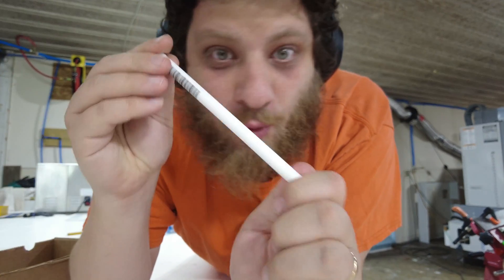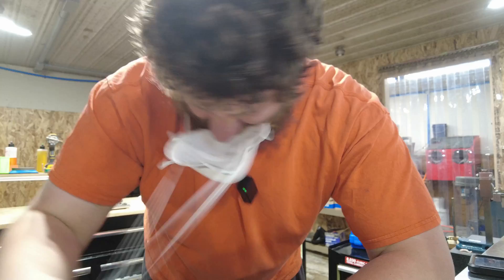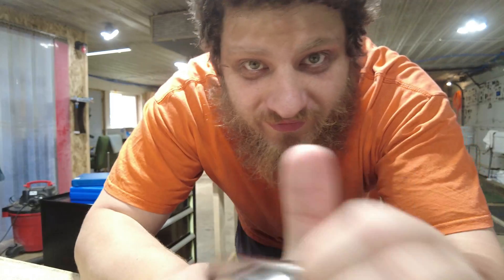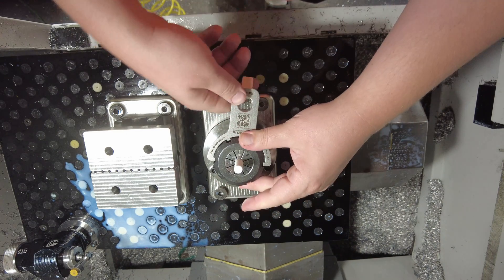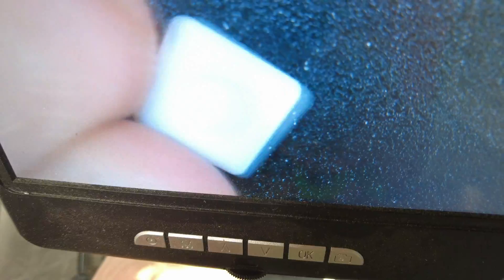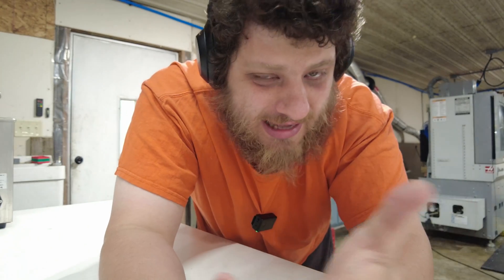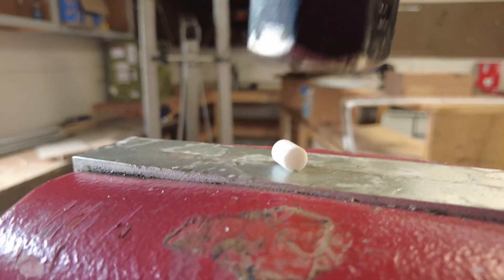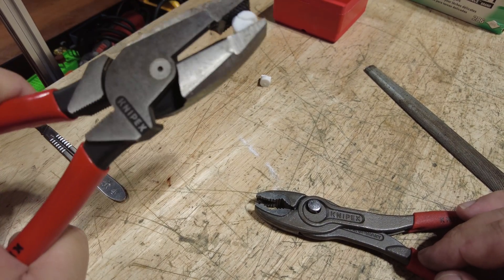Milling Ceramic on a Haas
Ceramic is terrifying, but we got through it. Turns out this Macor stuff really isn't that bad.

Thanks Dr. Marv for letting me use your videos!

Also shoutout to Adam The Machinist for helping!